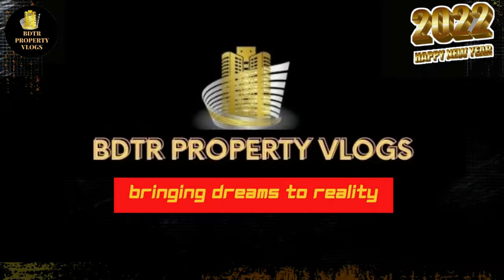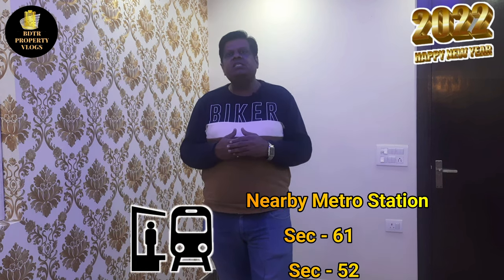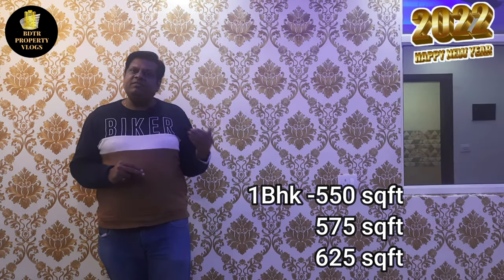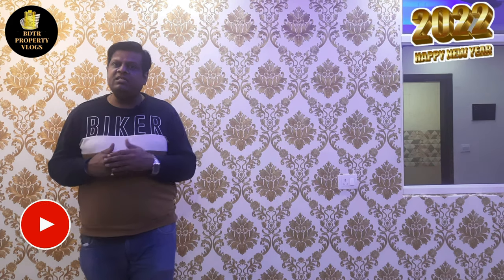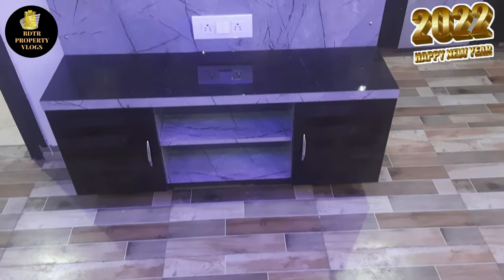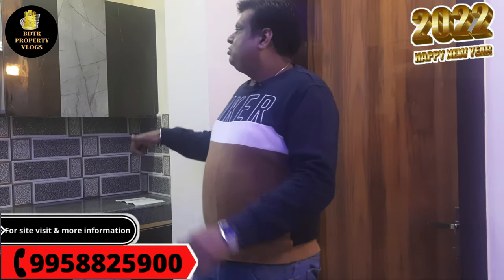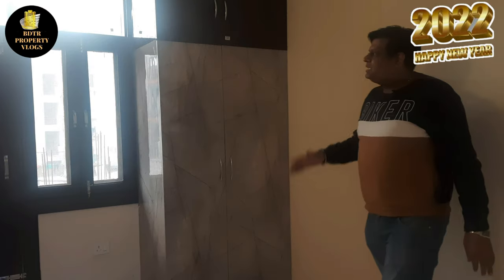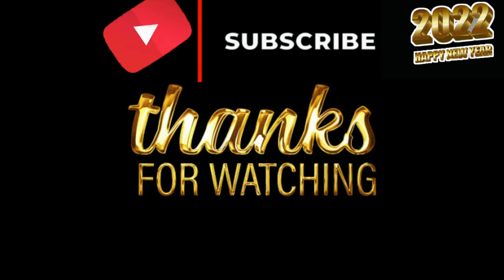सिर्फ 16 लाख में 1 BHK in Noida | 53 AVENUE Sector 53 Noida | 1bhk and 2bhk flats at cheapest price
In this video we will show you 1bhk sample flat of 53 AVENUE Sector 53 Noida.
If you are looking to your dream home in 53 AVENUE Sector 53 Noida, then this video is for you.

* 53 AVENUE *
*BUILDER FLOORS*
Total Land area: 1200 Sq. Yds.
Flat Type- 1bhk & 2bhk

*APARTMENT CONFIGURATION*
1. 1BHK (550 Sq. Ft., 575 Sq. Ft. & 675 Sq. Ft.)
2. 2BHK (900 Sq. Ft.)

*PRICE*
1. 1BHK 550 Sq. Ft.- Rs. 16,00,000/-
2. 1BHK 570 Sq. Ft.- Rs. 16,50,000/-
3. 1BHK 625 Sq. Ft.- Rs. 17,50,000/-
4. 2BHK 900 Sq. Ft. Type 1- Rs. 25,00,000/-
5. 2BHK 900 Sq. Ft. Type 2- Rs. 26,50,000/-
Other Possession Charges, Meter Charges and Registry Charges Extra and will be discussed at the time of visit.
*INCLUSIONS*
1. Modular kitchen with complete wood work
2. Wallpaper in Drawing Room
3. Complete Sanitary Fitting in Washroom
4. All electricity fittings with LED lights, fan, chandelier etc.
5. TV panel in Drawing Room
6. Cupboard in Bedroom
7. False Ceiling

*LOAN FACILITY AVAILABLE UPTO 80%*

Video Credit – 53 Avenue

Please call before any copyright @ 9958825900 as all images and videos are being used by the permission of owner only.
B.D.T.R. Realty Vlogs channel is created to provide you all with the detailed information of various real estate projects. We are here to provide you with the best assistance to choose your dream property.
Projects-
1. Residential Properties like flats, villas, independent houses etc.
2. Commercial Properties
3. Retail Shops
4. Studio Apartments

Our Services-
1. Virtual Site Visits
2. Real Estate Advisory
3. Brokerage Free Assistance
4. Promotional Videos

सिर्फ 16 लाख में 1 BHK